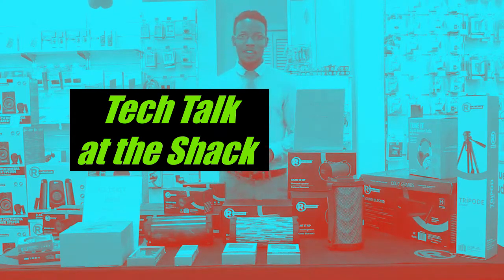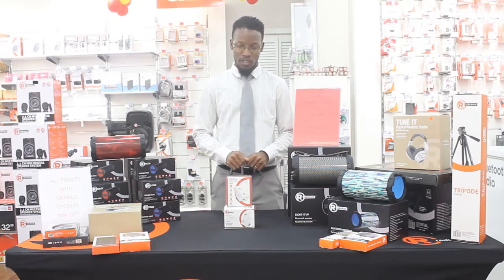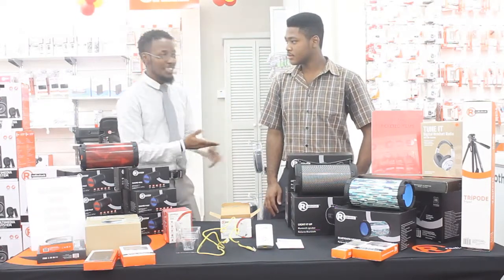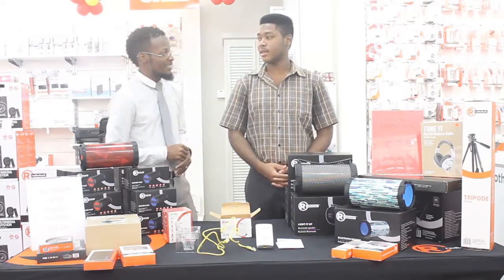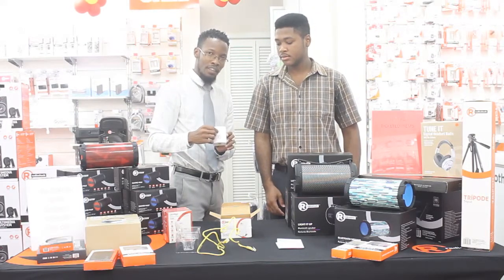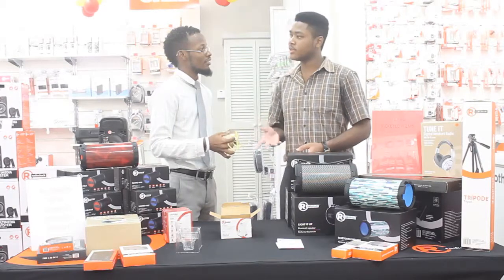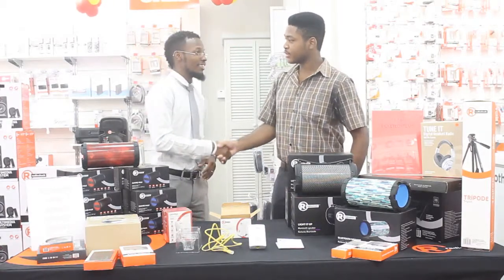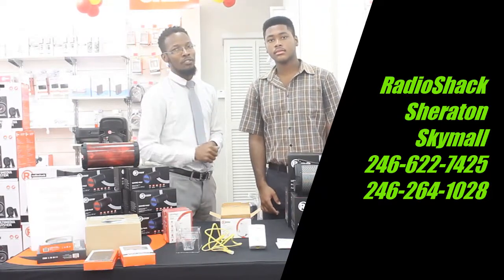TechTalk at the Shack "WiFi Range Extenders"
No more dead zones. WiFi Range Extenders!? What are they? How do they work? Watch as we give a brief overview of our Radioshack WiFi Range Extender. Easy to setup easy to use.